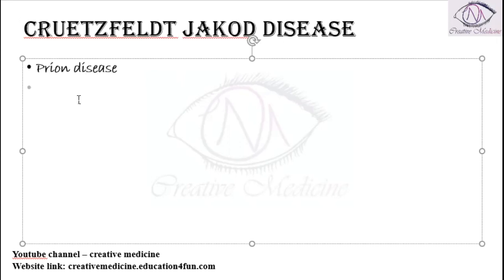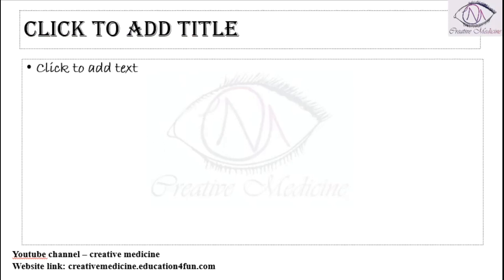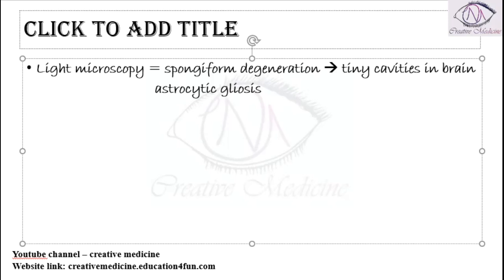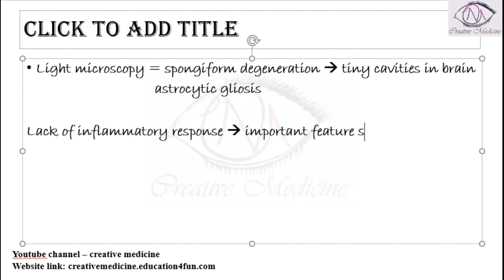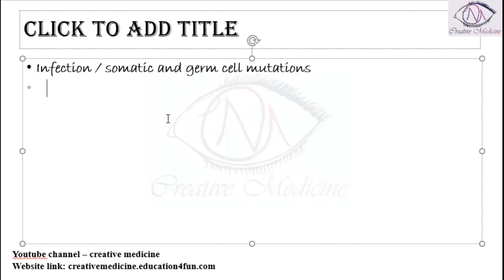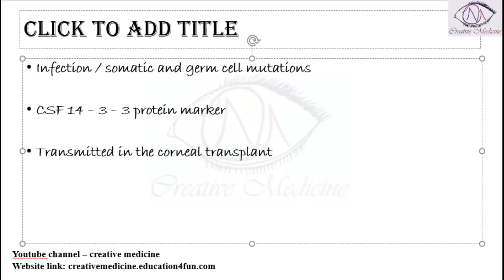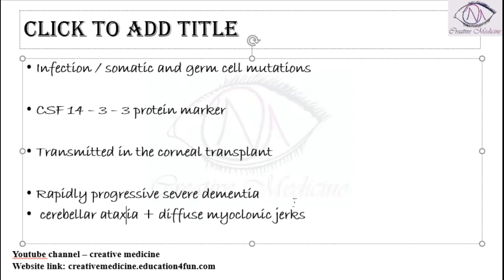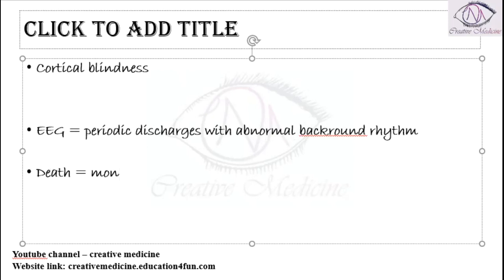Lec 2 Crutzfeldt Jakob Disease mp4